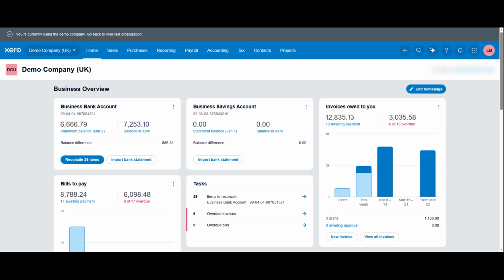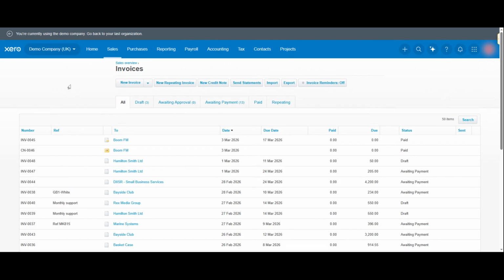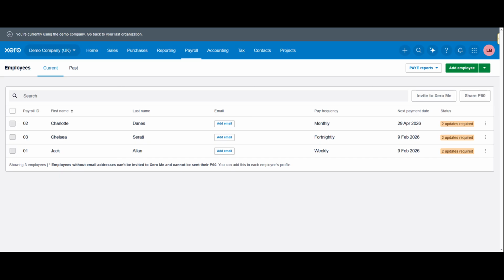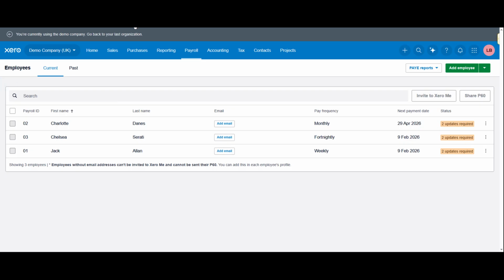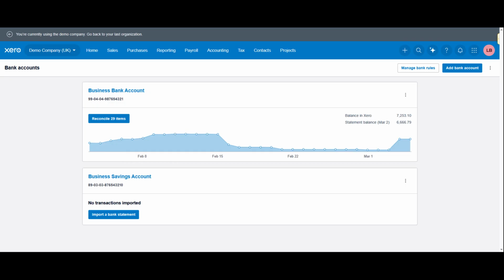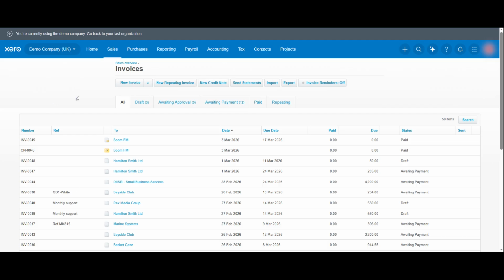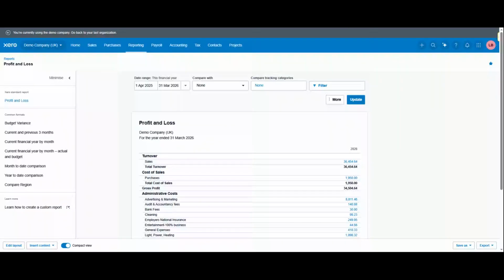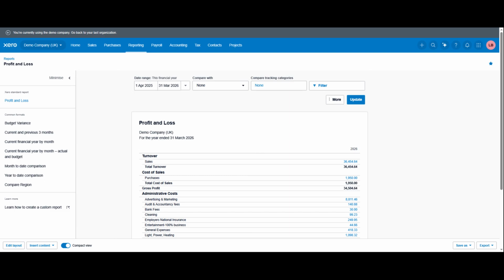How To Use Xero For Small Business Accounting (2026 Easy Guide)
Learn how to use Xero for small business accounting step by step. This guide covers invoices, bank reconciliation, inviting your accountant, and reviewing profit & loss reports.

Timestamps:
0:00 Introduction
0:33 Customise Invoices
1:10 Invite Your Accountant
1:45 Reconcile Bank Transactions
2:30 Send Online Invoices
2:55 Review Profit & Loss Report